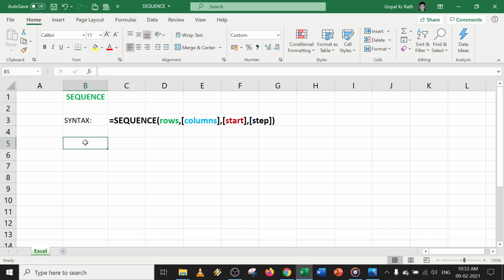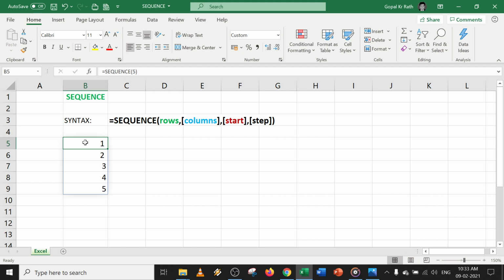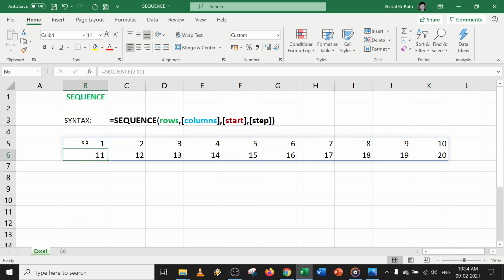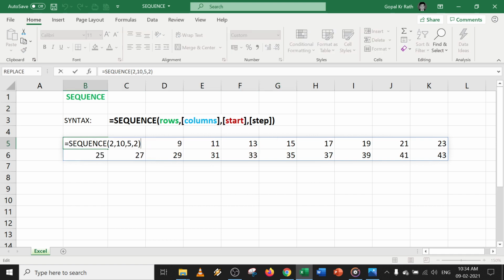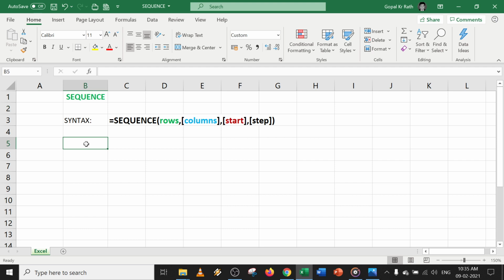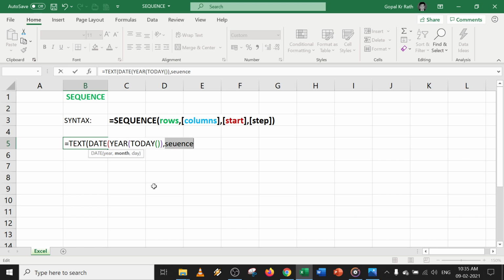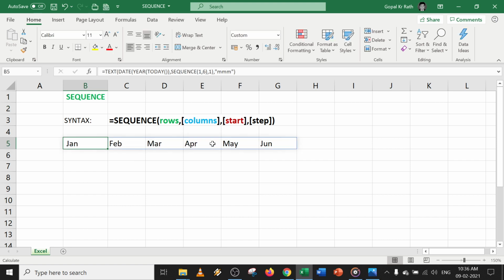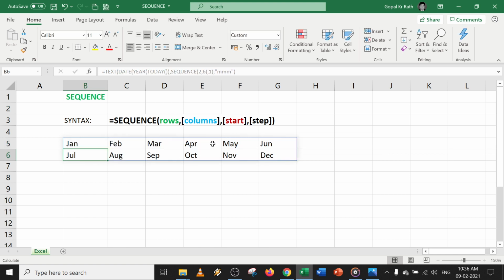How to use SEQUENCE Formula in Excel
In this video, I'll show you how to use SEQUENCE formula in Excel.

The SEQUENCE formula in Excel combines arrays vertically and in sequence into a larger array.

★★ SEQUENCE FORMULA (TIMER) ★★

Skip to 00:00 Formula
Skip to 00:26 Rows
Skip to 00:50 Columns
Skip to 01:18 Start
Skip to 01:35 Step - (increase)
Skip to 01:48 Step - (decrease)
Skip to 02:01 Text
Skip to 03:17 Text Jan-Dec

★★ How to use SEQUENCE FORMULA ★★

Syntax:
=SEQUENCE(rows,[columns],[start],[step])

Arguments:

Rows: (required argument) – It is the number of rows to return the sequence.
Columns: (optional argument) - It is the number of columns to return the sequence.
Start: (optional argument) – it is the first number in the sequence.
Step: (optional argument) – it is the amount of increment in each subsequent value.

Important Note of Sequence Formula:
If the optional argument is missing, then it is considered as 1 by default.

★★ LEARN MORE in EXCEL ★★
Learn how to use excel formulas:

★★ THNAK YOU ★★

Rath Point@rathpoint